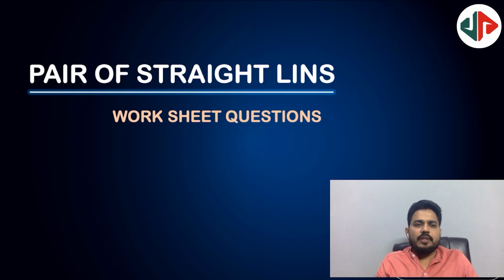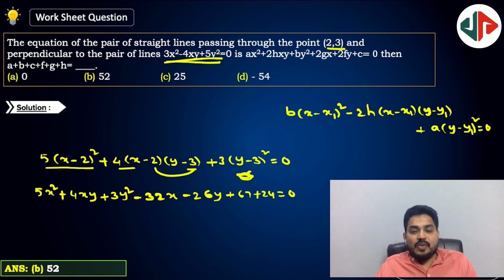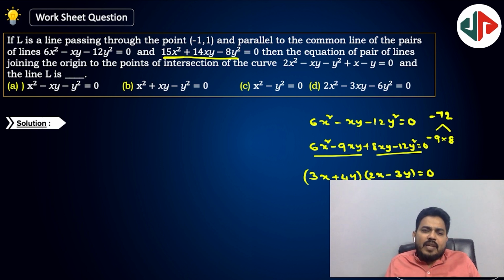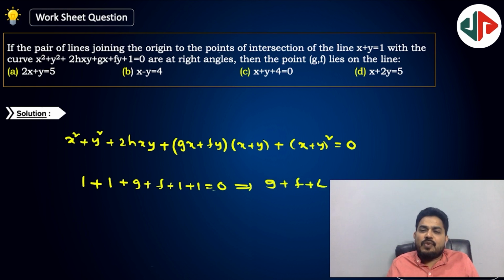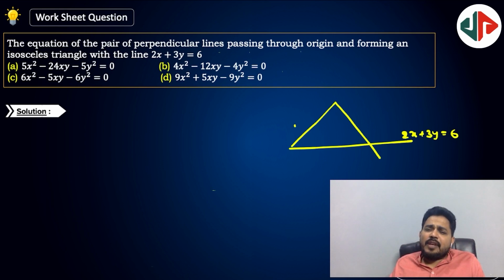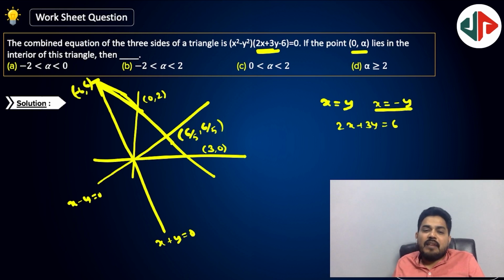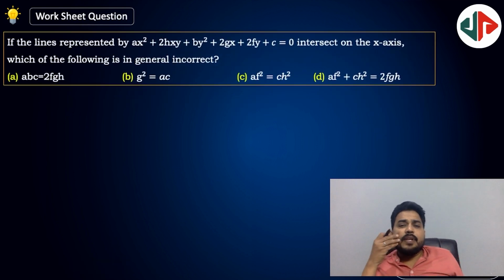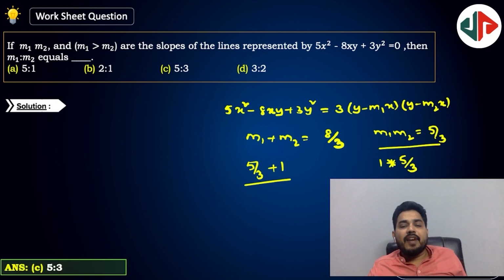DAY 8_ Pair of Straight Lines - Worksheet Problems || JS Academic Solutions